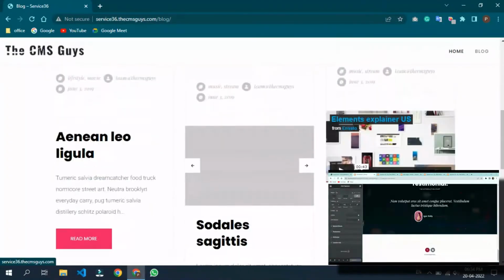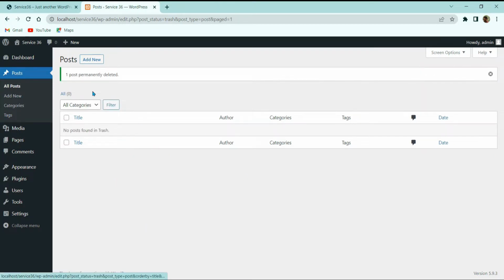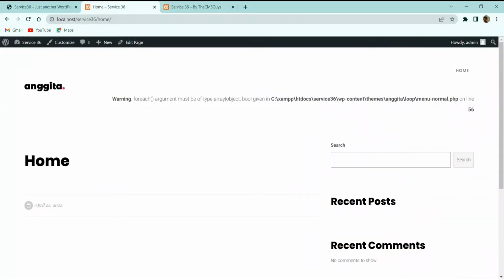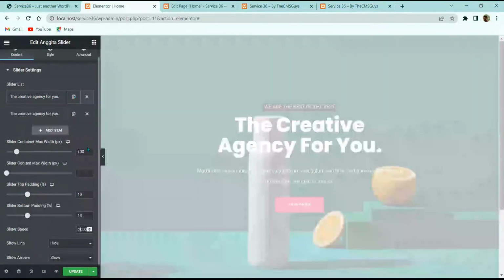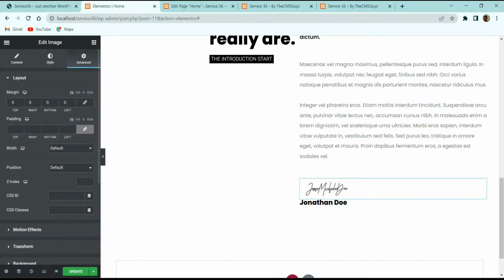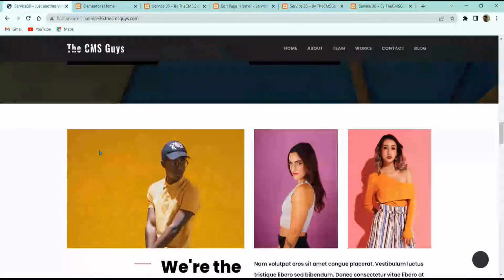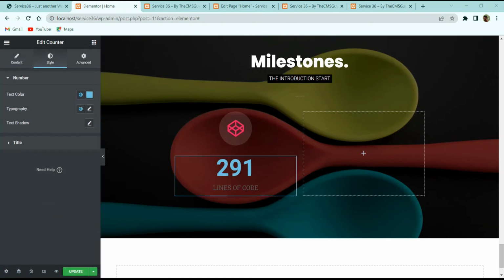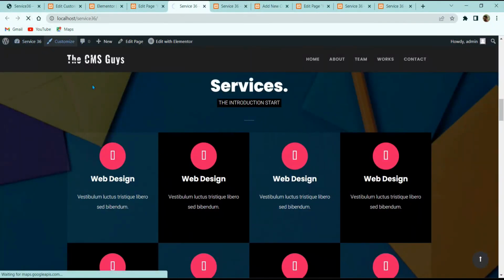How to Create a Digital Agency Website with Wordpress Using Elementor | 2022 | Full Video Course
We'll teach you How to Create a Free Service Agency Website with WordPress (2022) completely FREE STEP by STEP in less than 1.5 hours!
Learn how to create a Create a Free Service Agency Website used for Showcase Our Services step by step using WordPress, Elementor, free themes and free plugins.
In this website we'll create multiple pages like home page, about us, listing page, etc. This is very useful if you're looking at How to make a Create a Free Service Agency Website in WordPress for Personal or Professional use for free.

// TIMESTAMP//
00:00:00 Introduction
00:00:06 Demo Website Tour
00:05:03 Hosting
00:10:23 Wordpress Installation
00:14:20 Wordpress Dashboard Intro and Settings
00:26:01 Theme and Plugin Installation
00:37:45 Create First Section of Home Page
00:45:06 Create About Section of Home Page
00:51:49 Create Third Section of Home Page
01:01:31 Create Services Section of Home Page
01:10:41 Create Team Section of Home Page
01:16:47 Create Testimonial Section of Home Page
01:22:18 Create Portfolio Section of Home Page
01:24:56 Create Our Works Section of Home Page
01:25:19 Create Milestone Section of Home Page
01:30:28 Create Contact Us and Address Section of Home Page
01:36:49 Change Menu, Header and Footer
01:43:13 End of Tutorial

1. Anggita – One Page Portfolio Theme
2. Elementor Website Builder
3.  Anggita Wordpress Theme Plugin Bundle
4.  CMB2
5. Contact Form 7
6. Kirki Plugin